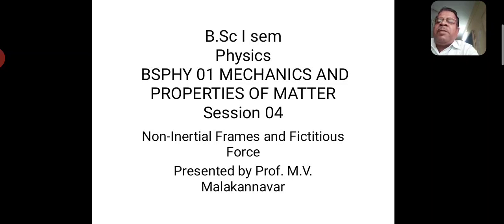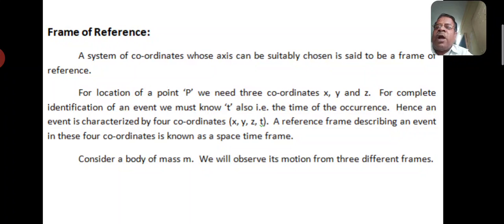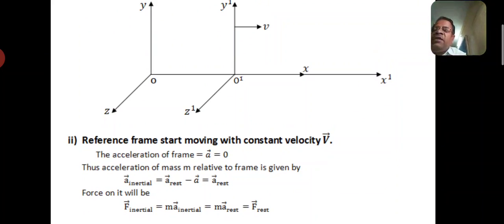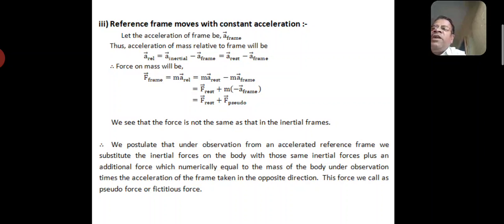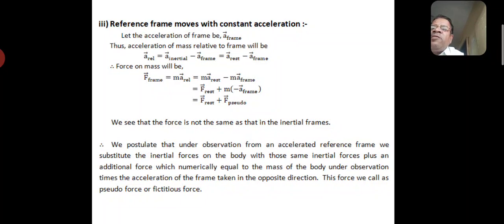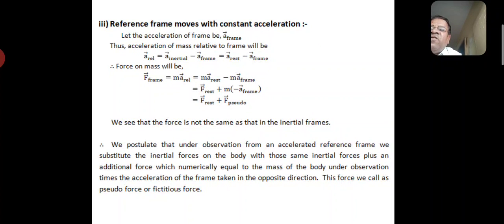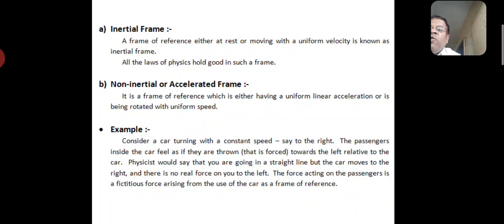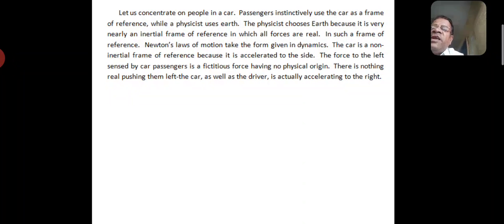B. Sc. 1 Sem Unit - 1 Session - 04 Non-Inertial Frames and Fictitious Force